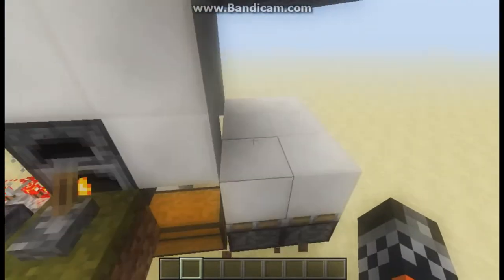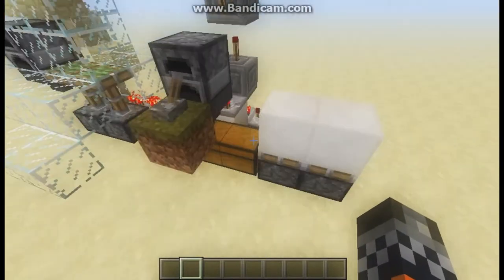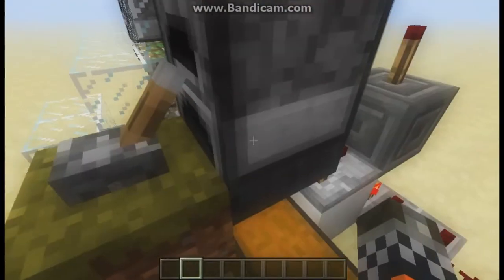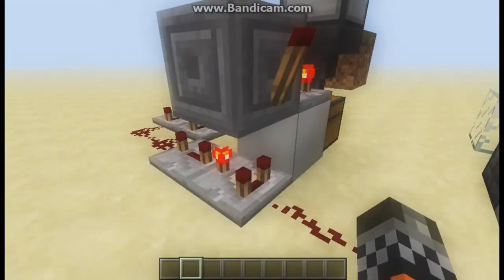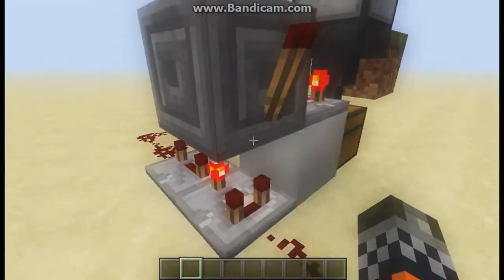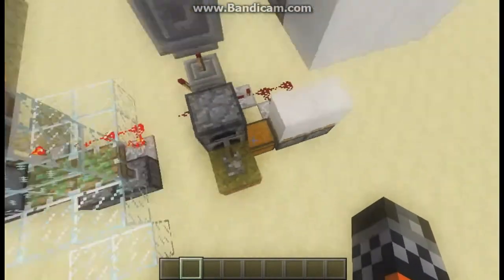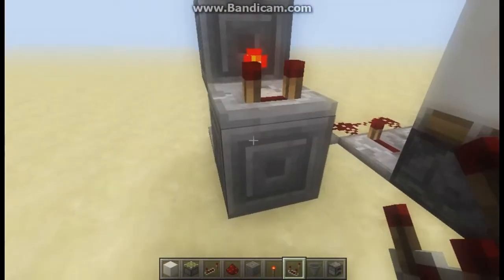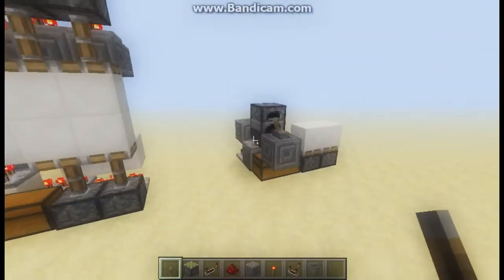Sol's Redstone Creations: The Secret Furnace Door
After tinkering on a factions server with this design, I've perfected the most unsuspect door i could think of.